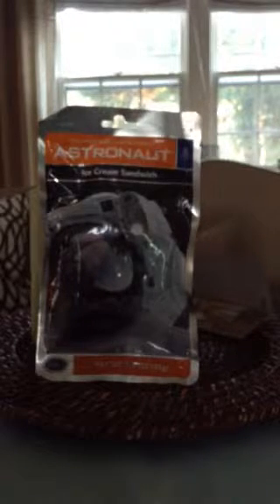Eating astronaut food!